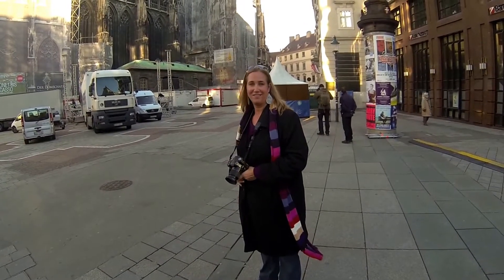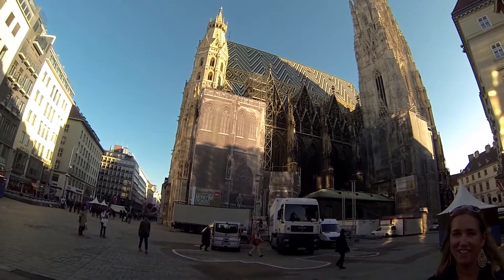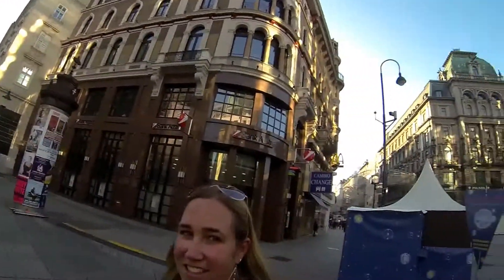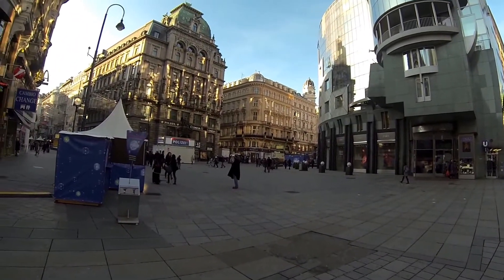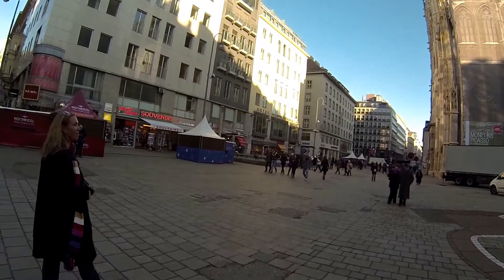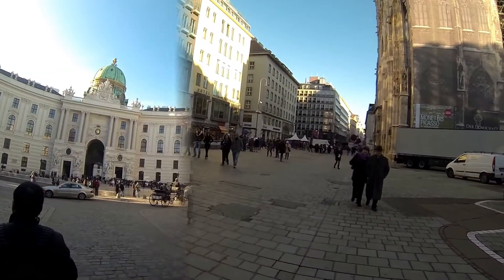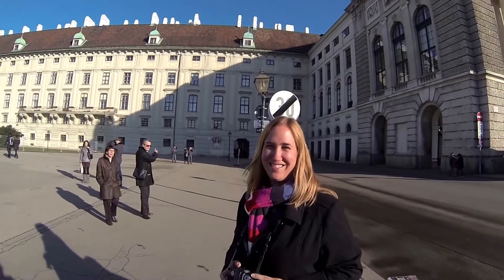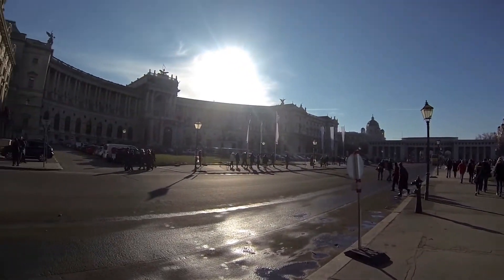Vlog Vienna, Austria Day 3 Part 1 Downtown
We went out today into downtown and had some fun.  We went to see Stephansdom Cathedral, Hofburg, the Giant Ferris wheel in Prater and had some Gluwien.  It was a good day as Cheryl was a lot better and able to see the sights with me.